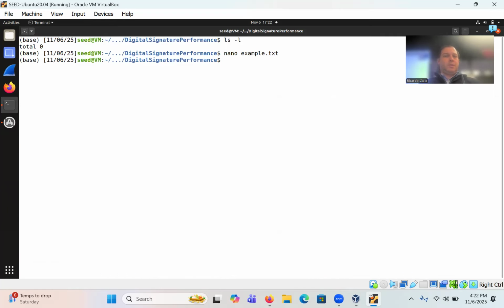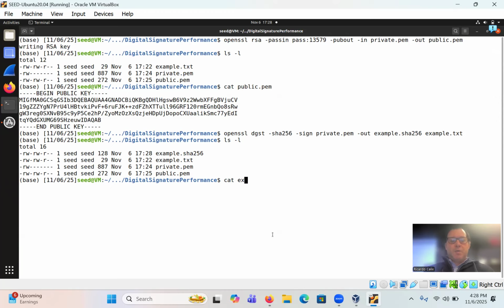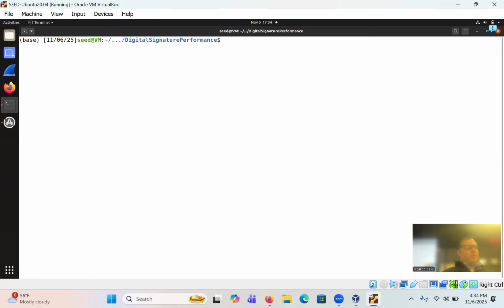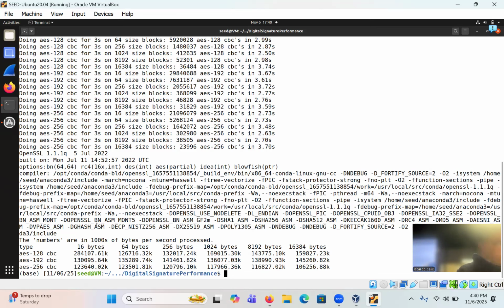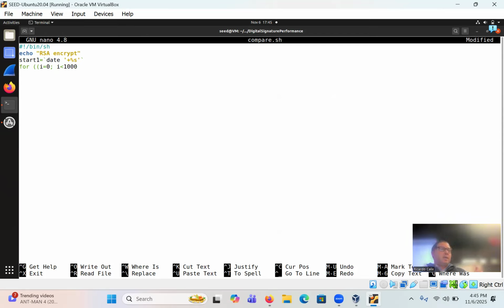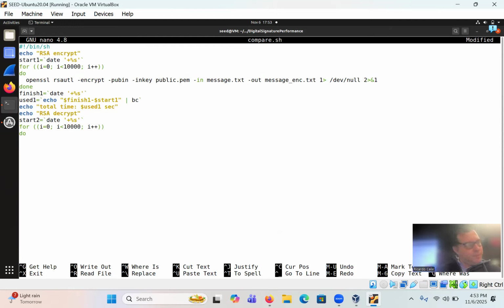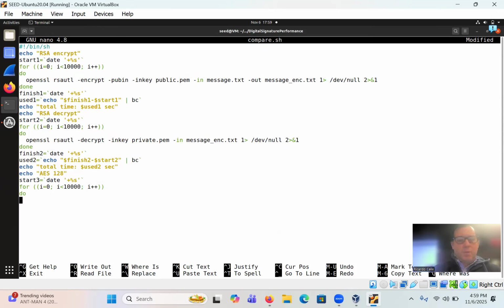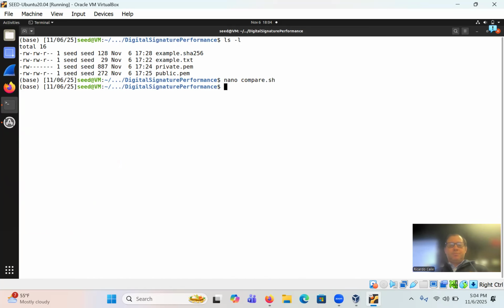Digital signatures with openssl